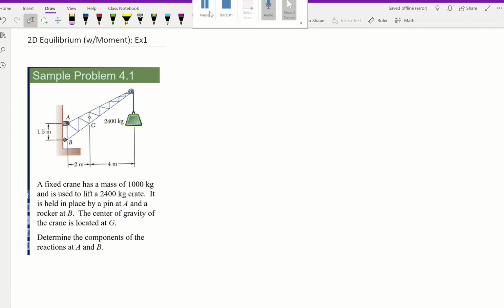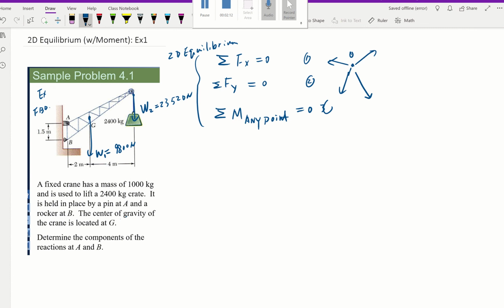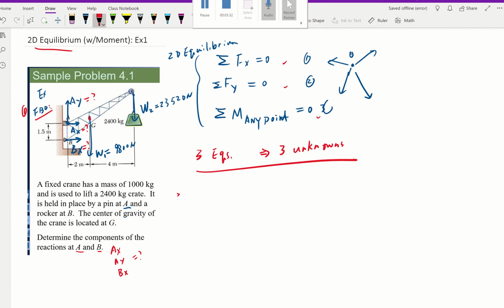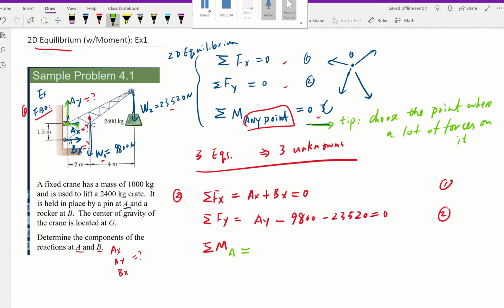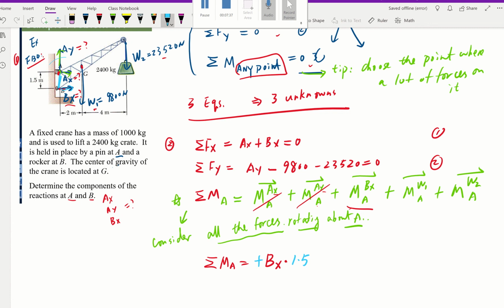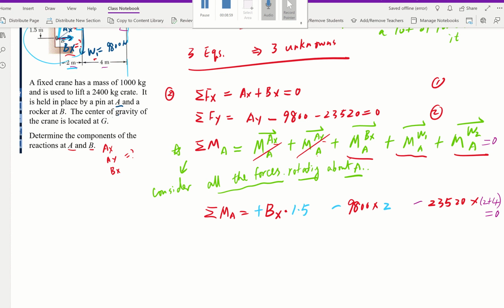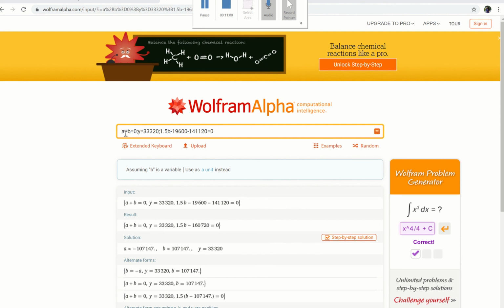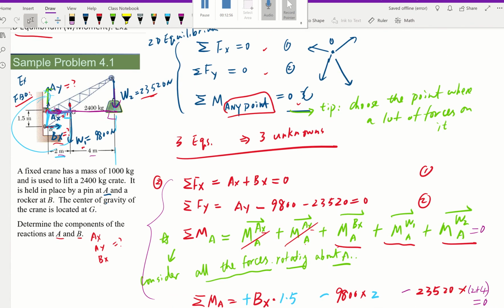2D Equilibrium w Moment Ex1